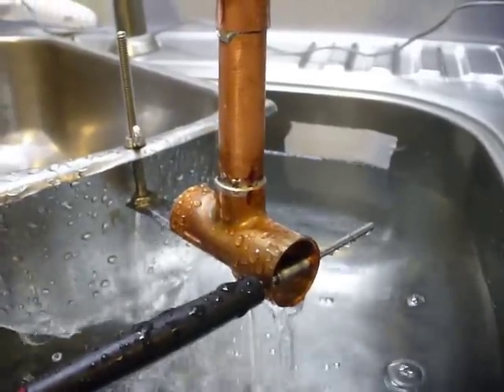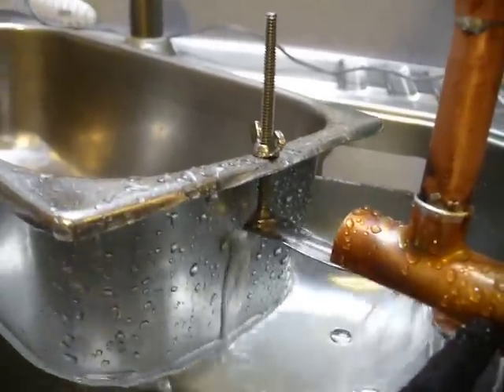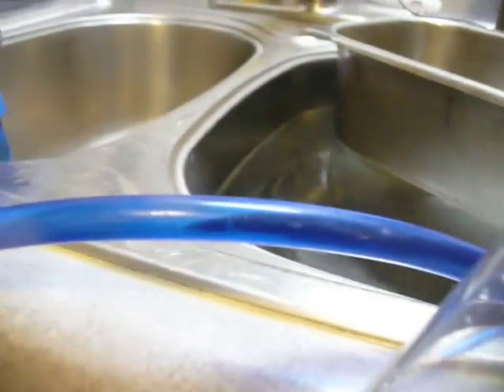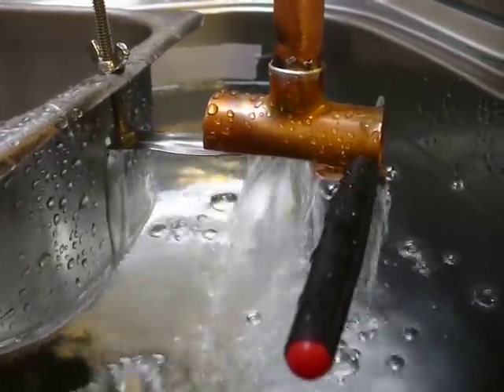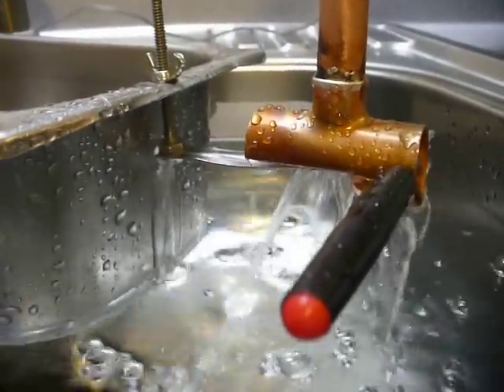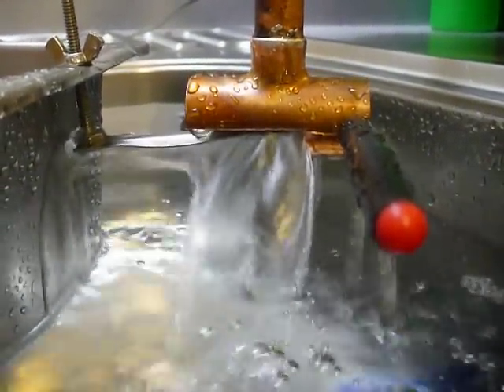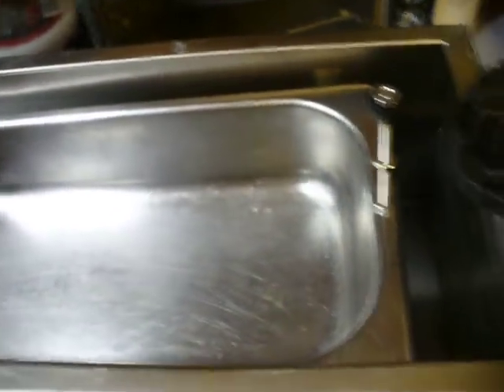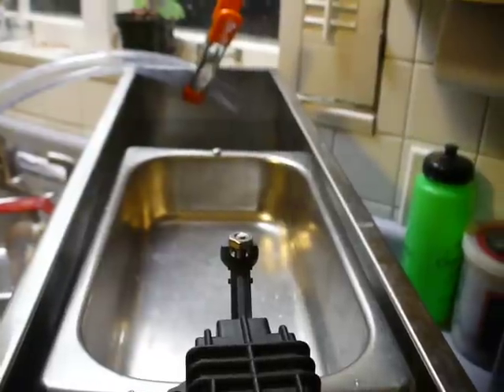Homemade Float Valve for Making Maple Syrup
Test run of homemade float system for making maple syrup. Make your own!